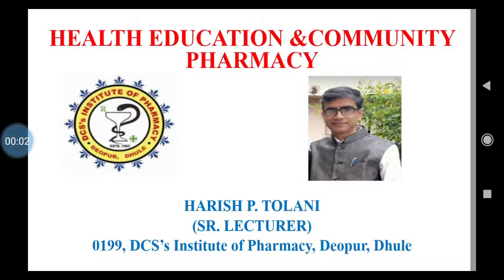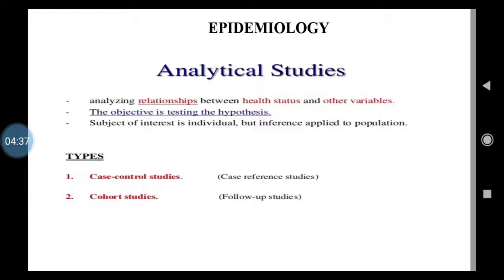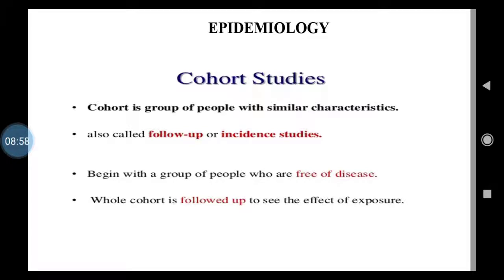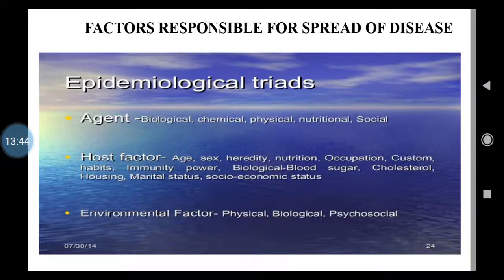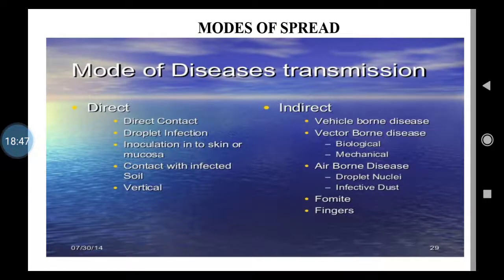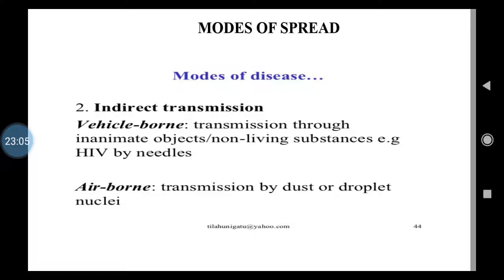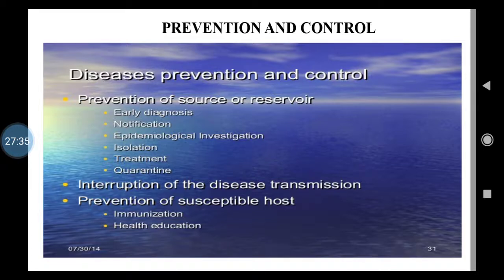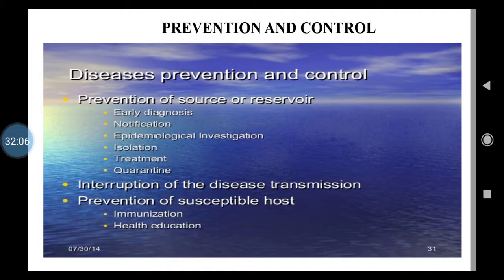HECP Epidemiology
Lecture 2 Epidemiological Studies